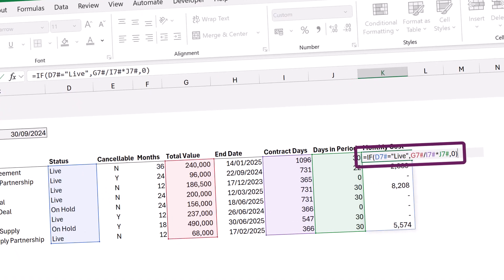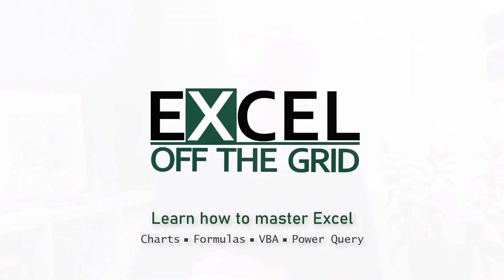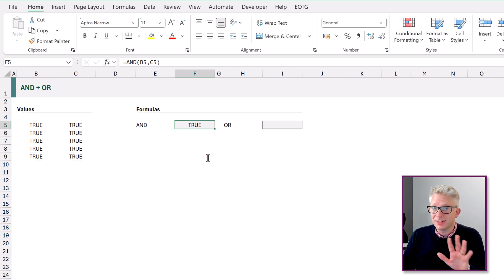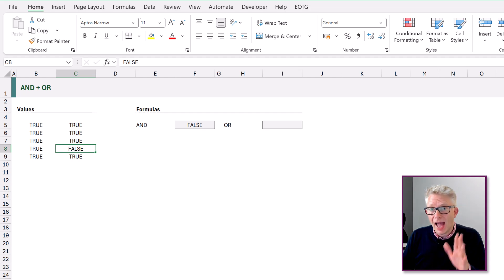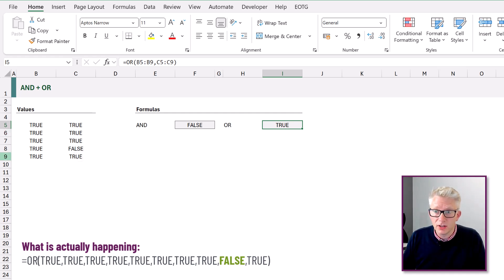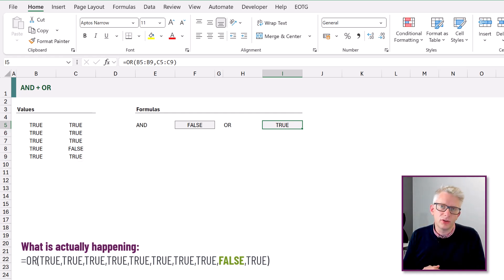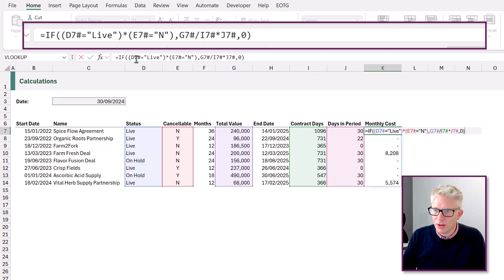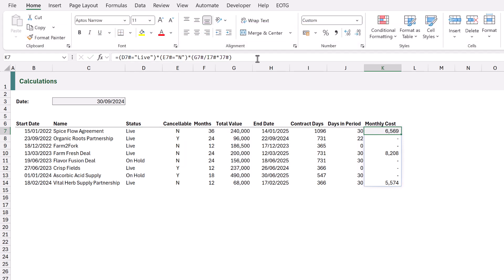The AND Function in Excel is Broken – Here's How to Fix It!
Sign up for our free Insiders program and get the example file:
File Reference for this video: 0230 AND OR broken.zip

If you've ever tried to use the AND or OR functions with dynamic array calculations, you'll know they don't work.

So, are AND and OR broken, or do we just not understand how they work?

The good news is, there is a solution which we look at in this video.

0:00 Introduction
0:20 How AND actually works
1:48 Solution 1: MAP/LAMBDA
3:15 Solution 2: Avoiding AND
4:50 Solution 3: Avoiding IF
5:38 Wrap up